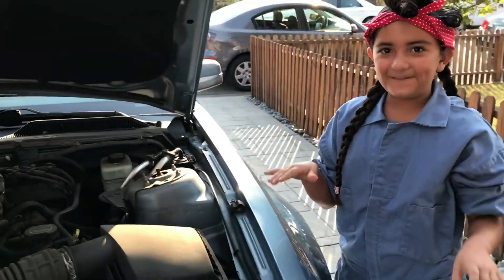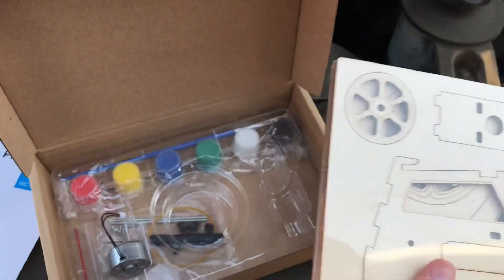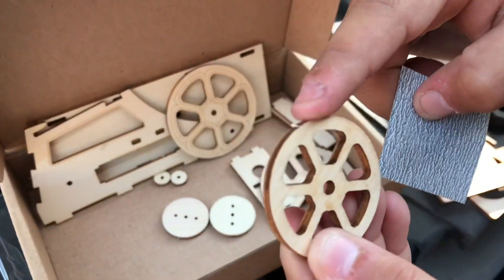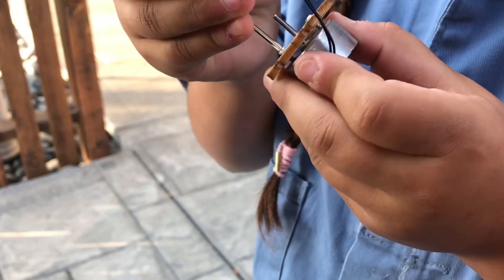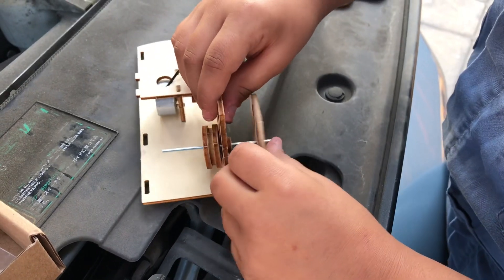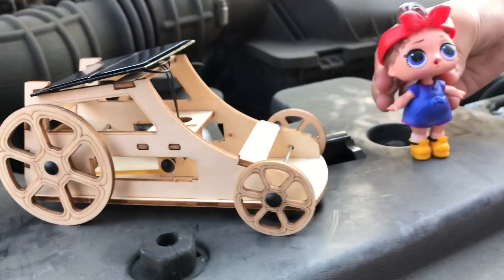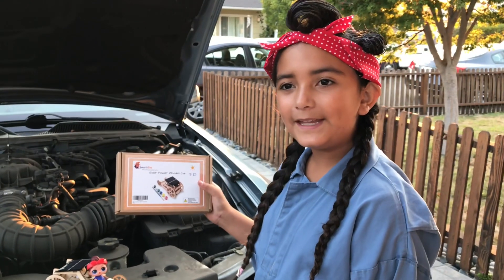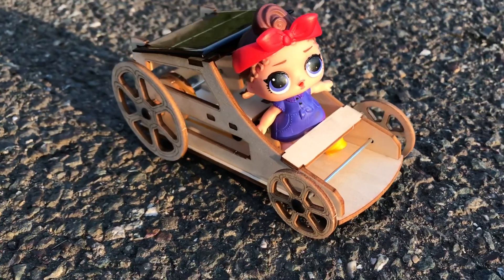Building A Solar Power Wooden Car Made By Smarts Toy // LOL Surprise IRL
Hi Friends!! Today we are building a Solar Power Wooden Car Made by Smarts Toy!! We also have a special guest to help us with this DIY STEM Project!! Can you guess who?? That’s right!! LOL Surprise Can Do Baby IRL is helping us build a brand New Solar Car?? Do you want to build your own Solar Power Car by Smarts Toy?? These affordable STEM Projects are Available for purchase at Amazon.com